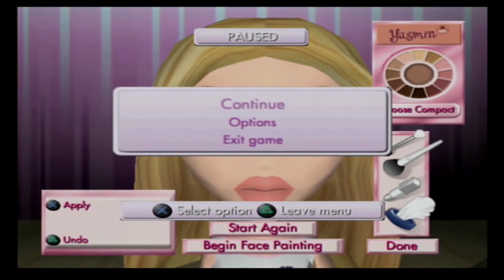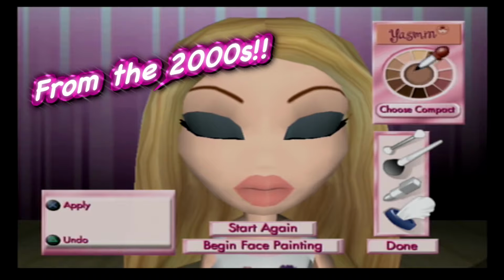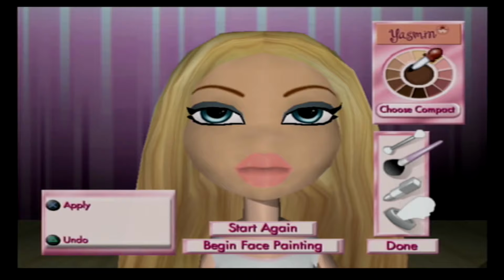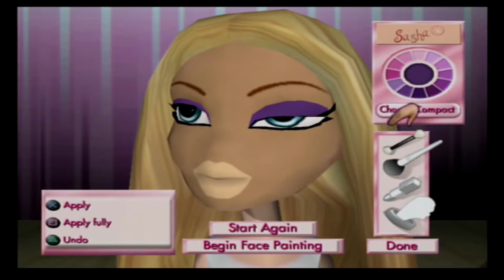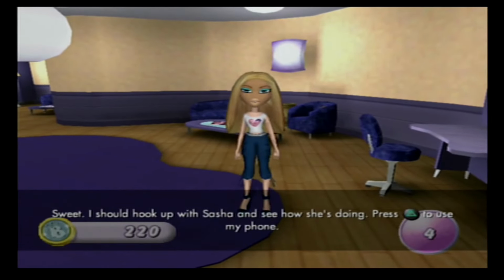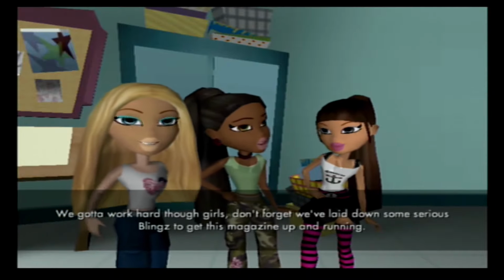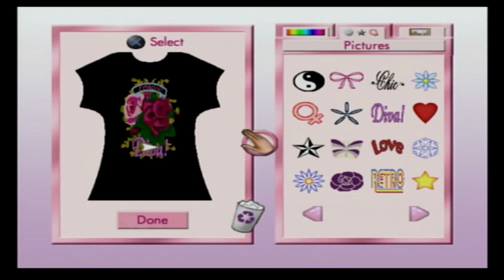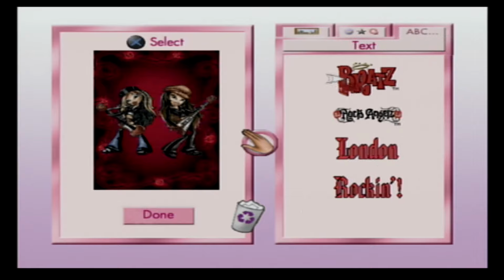2000s Makeup in Bratz Rock Angelz! (ASMR Gaming)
fun video! love the sounds in this one. What should I film next? We could do Hannah Montana the movie on the wii!